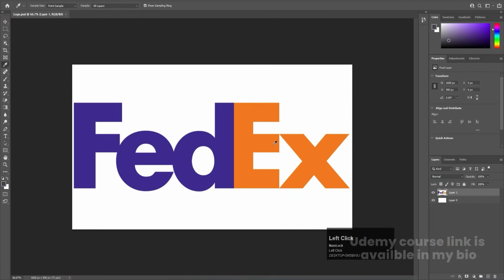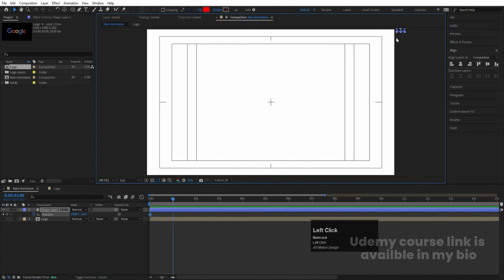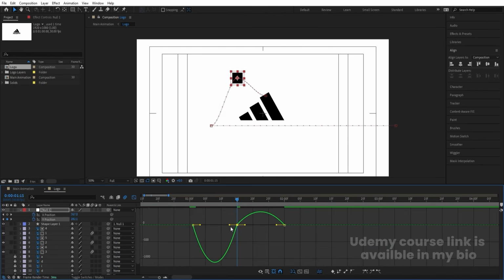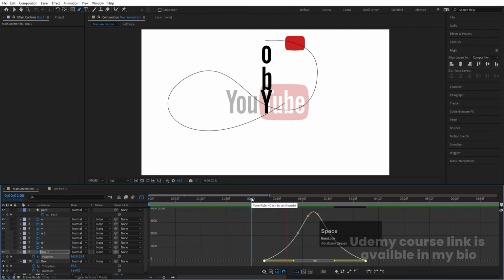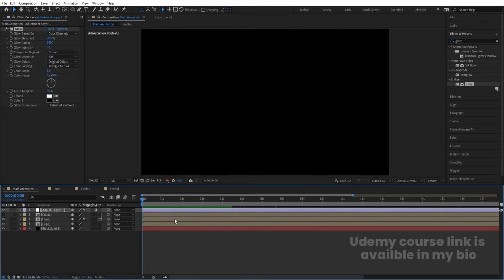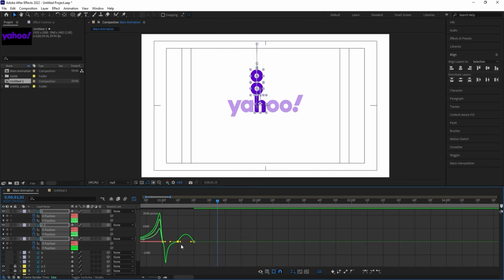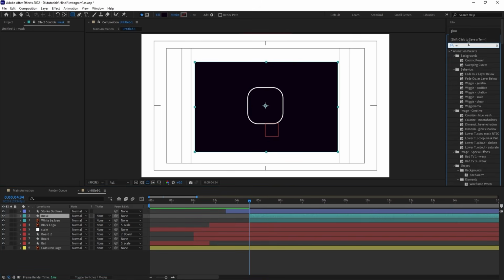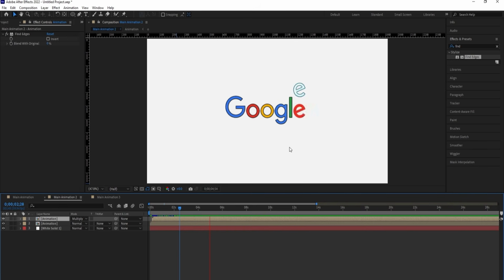Logo Animation Tutorials in After Effects | Part 02 Compilation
Learn how to create stunning logo animations in Adobe After Effects with this Part 02 Compilation! 🚀✨ This video combines some of my best step-by-step logo animation tutorials, perfect for beginners and professionals looking to master motion graphics and logo reveals in After Effects.